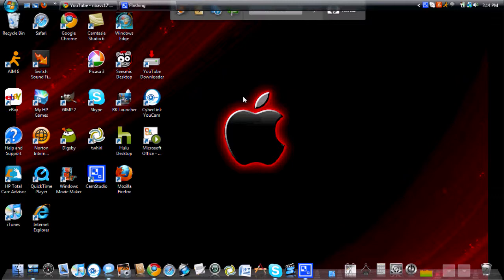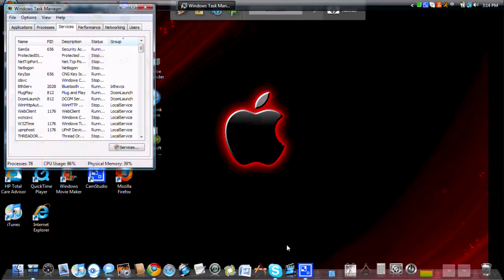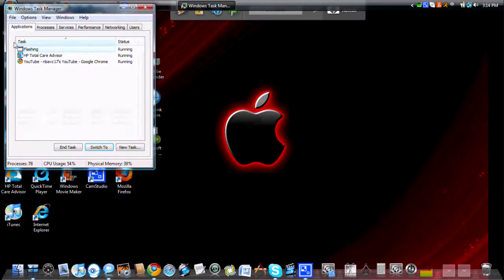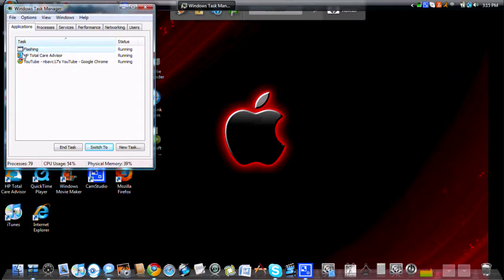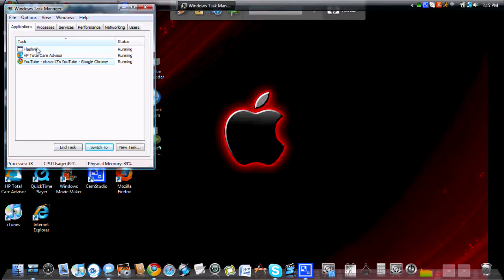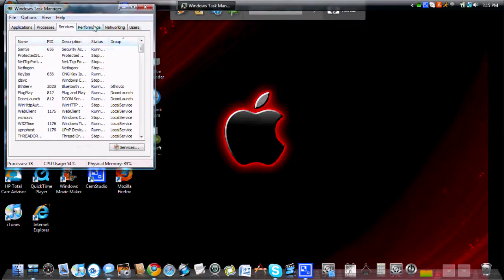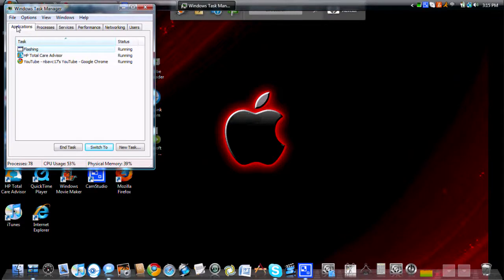How to start the task manager on your computer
A quick and short video of how to start the task manager on your computer.